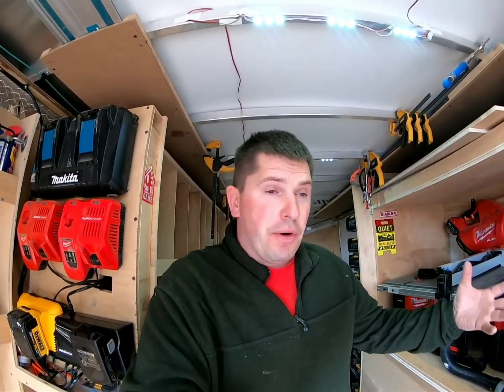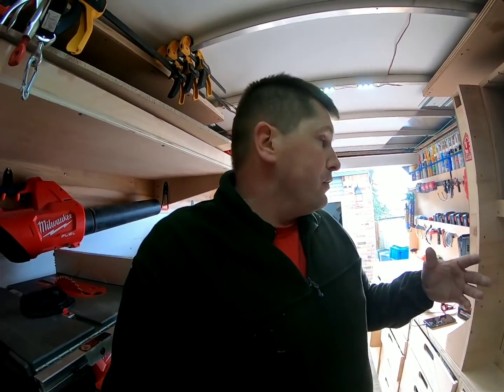Tool Purchases While Running a Business!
A few ways I fund tool purchases for my handyman business.  Always consider if a tool is going to pay for itself and how long it will take to do that.  Do not buy a tool that doesn't make your business money.  Small businesses depend on cash flow and spending that money on items that don't produce for the business is a mistake.

 Let me know what you do down in the comment section.